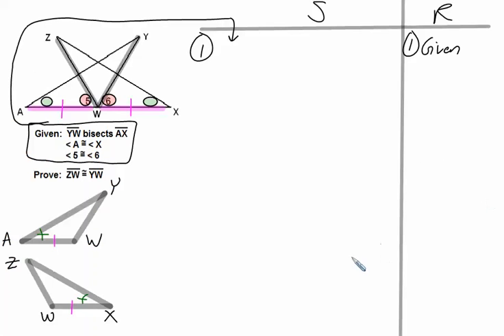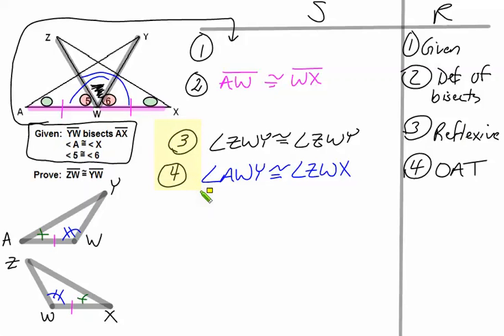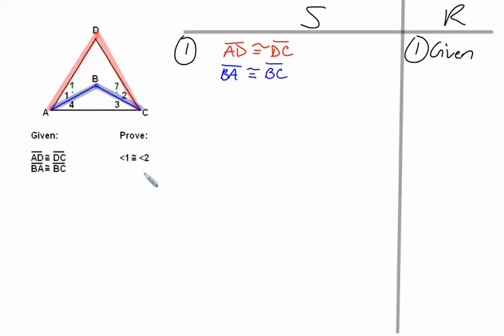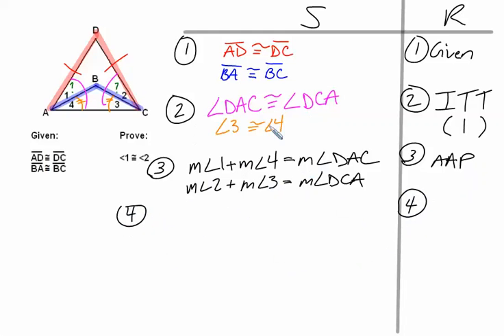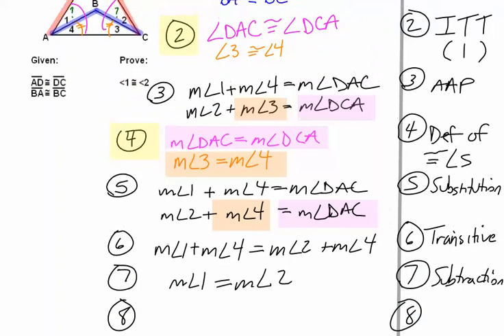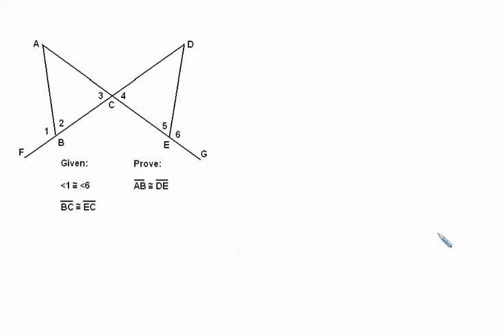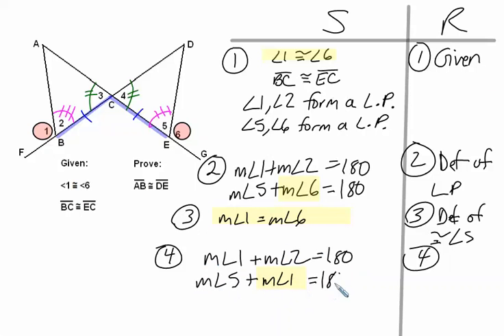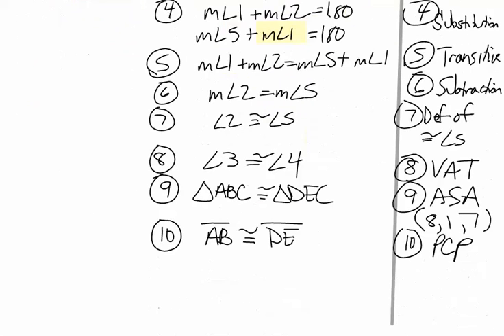Triangle Congruence Proofs